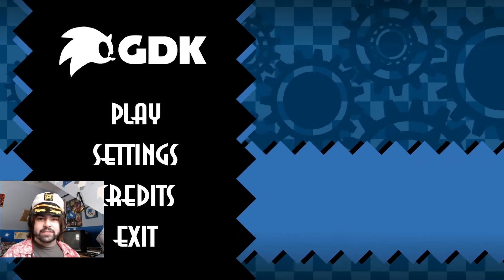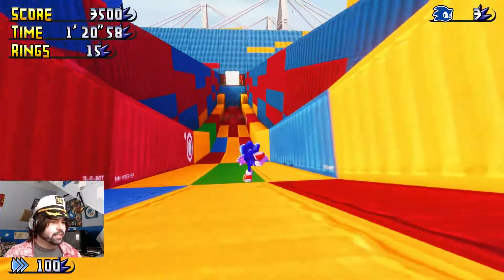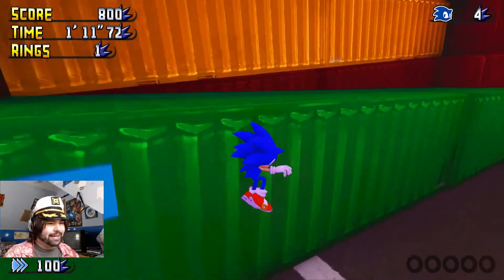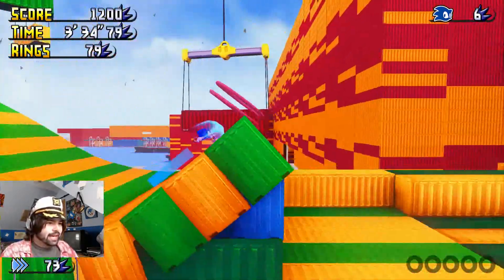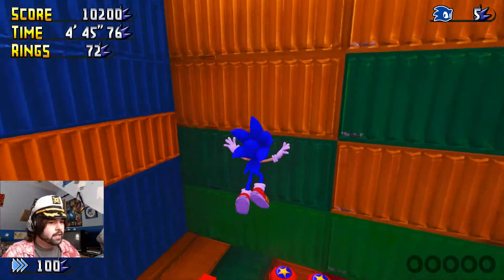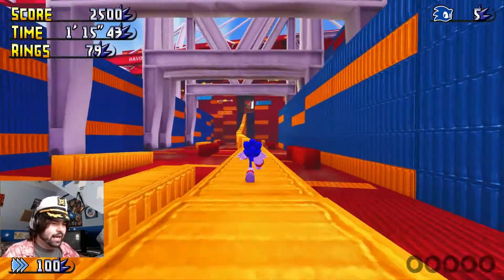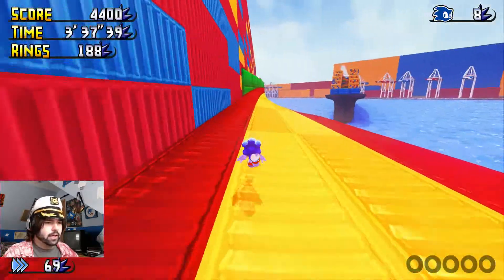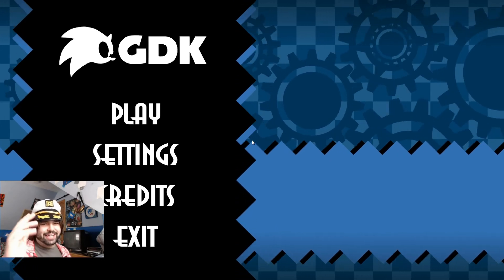Sonic Lost Adventure: Havok Harbor - Joy Overload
EVERYONE NEEDS TO PLAY THIS!!!